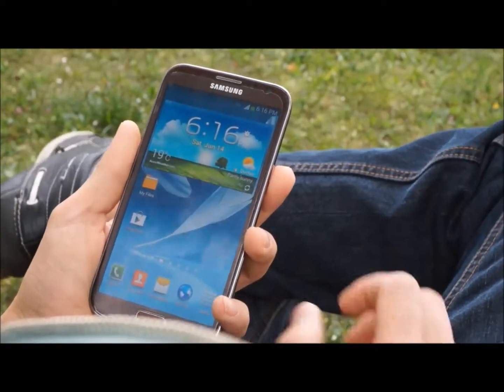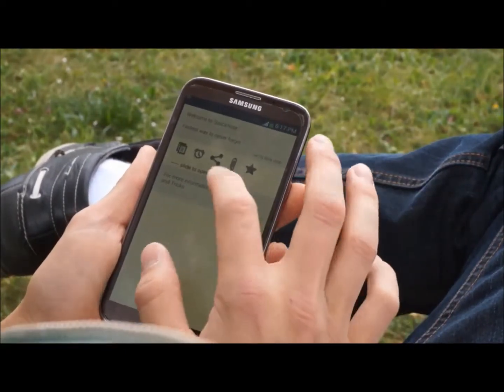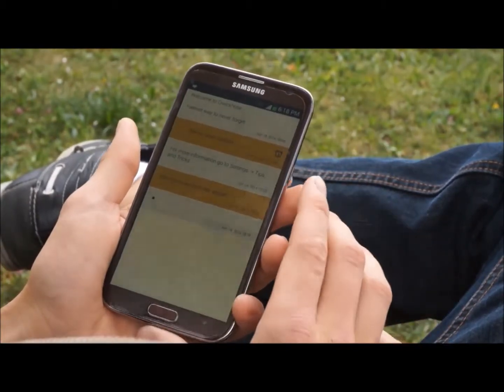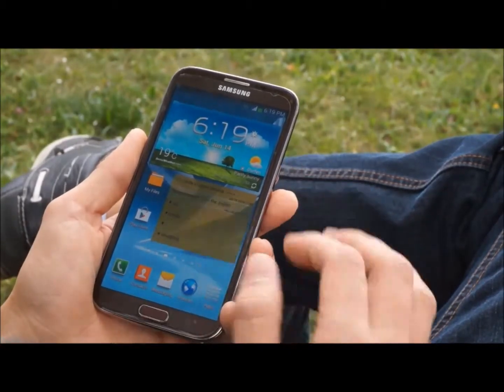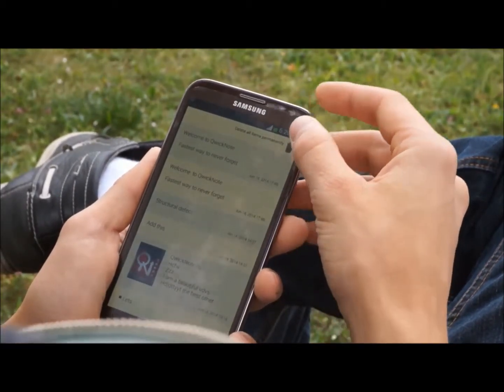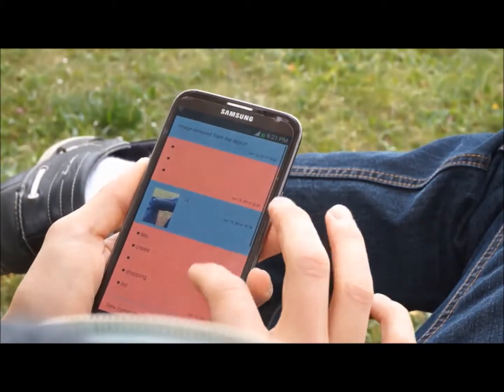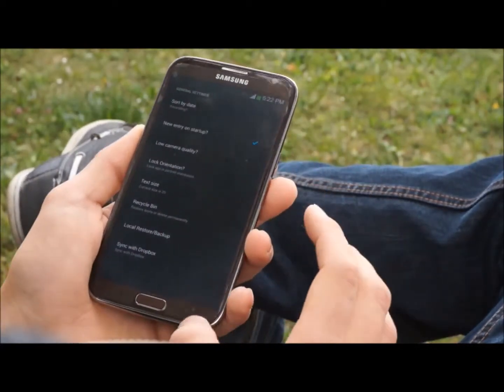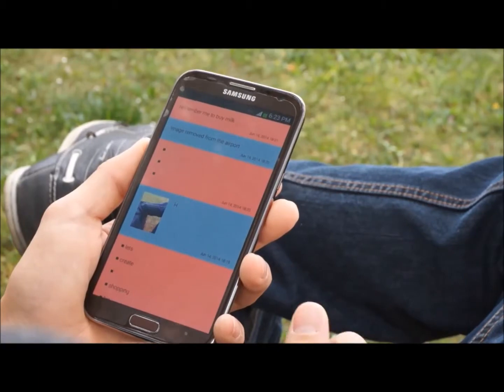QwickNote review - Never Forget Again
QwickNote is the new generation note taking app. It is basically a cure against short-term memory. It is so simple, fast and practical that you gonna be amazed how user friendly it is. Scientists have proven, that on avarage, a man can only keep stuff in short term memory for 30 seconds or less and 7 objects at most. That's why we created a note app, which takes no time to open and use.
you will get the premium version for free before the launch at 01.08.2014

Feature list:
*Add with one click/or start typing on startup
*Take picture with camera, display in list, zoom support
*Search
*Sync with Dropbox and Google Notes
*Folders
*Click on text and edit directly
*Edit many entries at once
*Speech-to-text
*Attach file to entry or make a empty entry with an attachment
*Settings(text size, theme, open new entry on startup, sorting order)
*Supports landscape orientation
*Open menu with swipe from left
*Dismiss with swipe to left
*Open details/options with swipe to right
*Set one time and repeating alarms to entries
*Share text/attachments/images to messaging/email/social apps
*Mark important items
*Widget
*Checklist